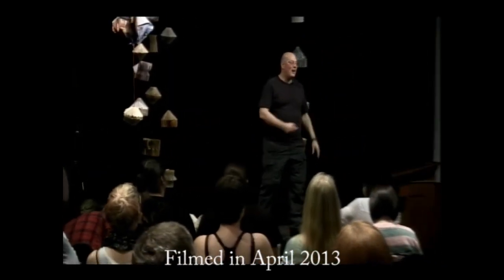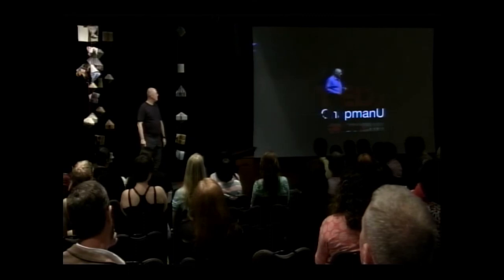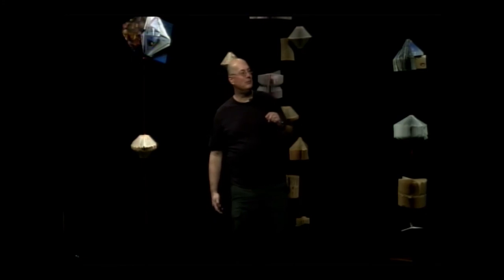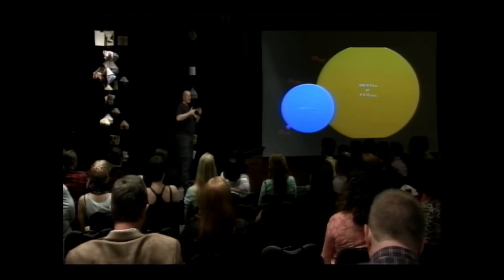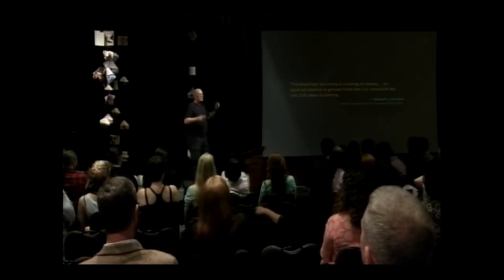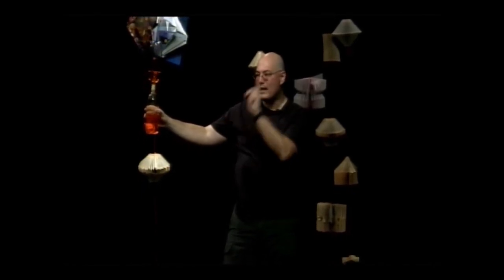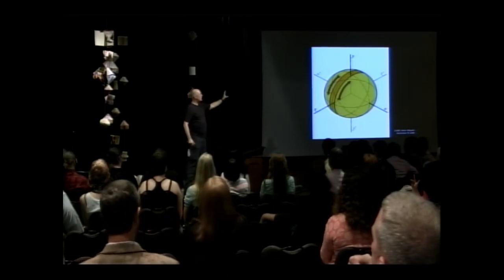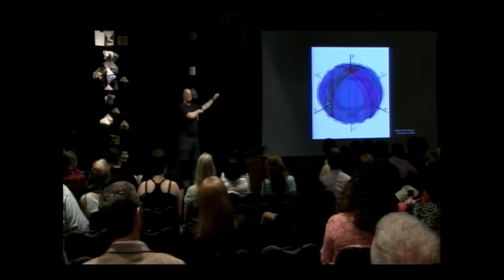TEDx Hendrix College: Kevin Mequet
Kevin Mequet is thinking big about how we can solve the global energy crisis. This talk picks up where several notable ted speakers left off to present a vision of how we can create enough energy for a growing global population. This talk was given at the third annual TEDx Hendrix College in April of 2013.